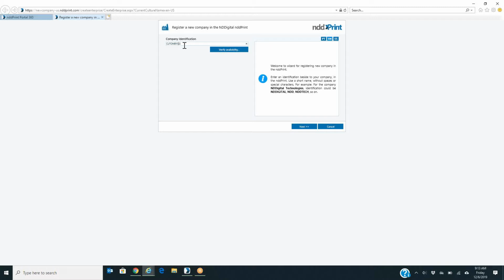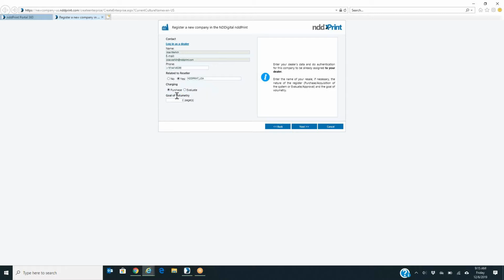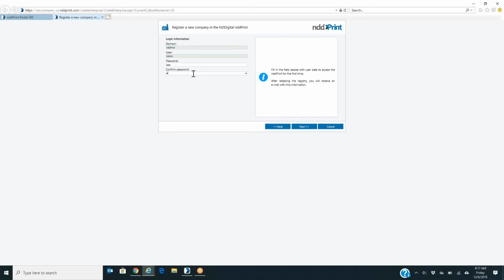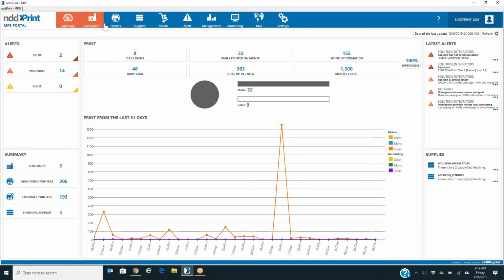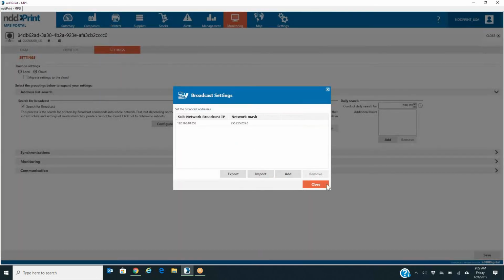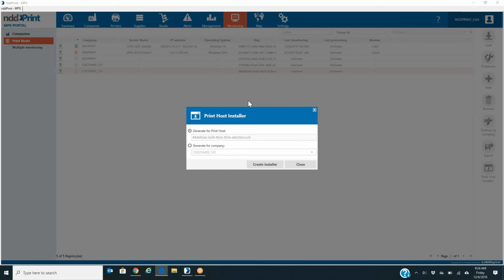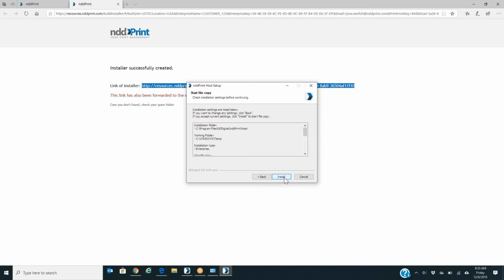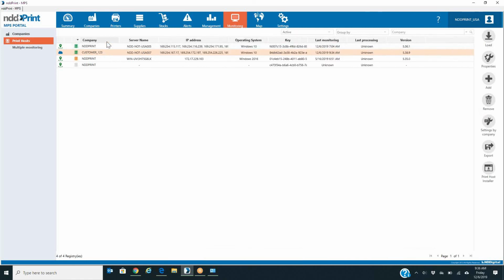nddPrint MPS How to create a customer and DCA